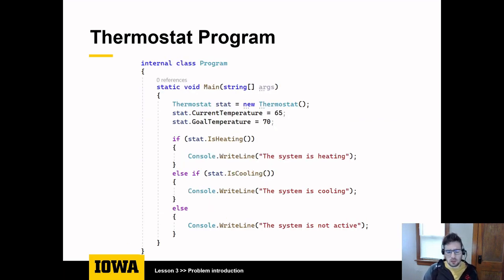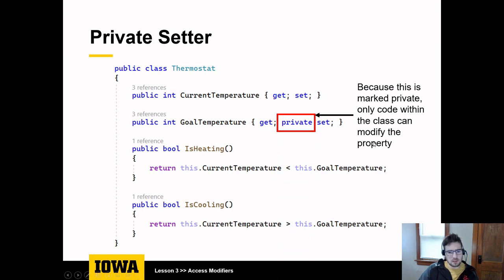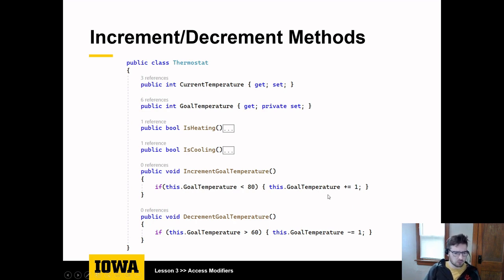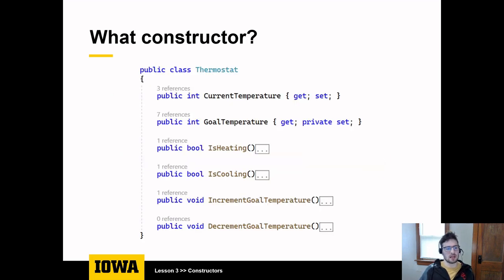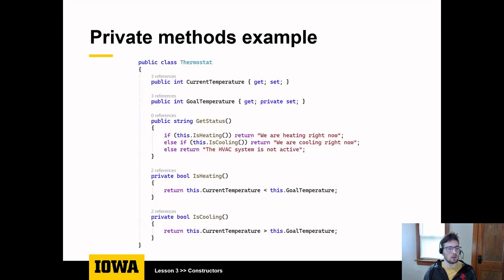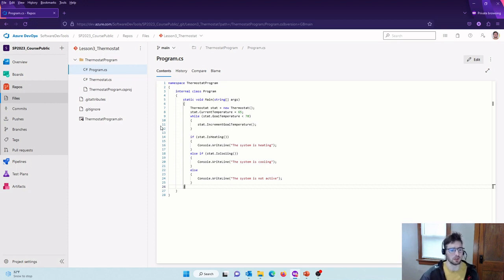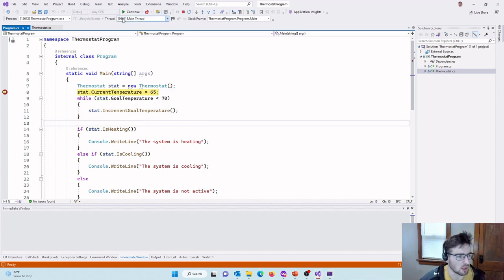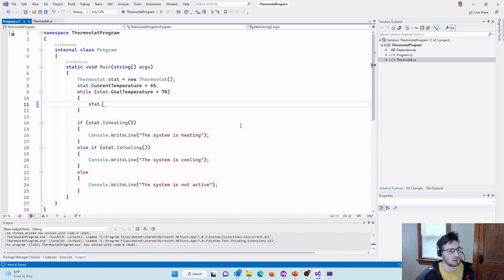Software Dev Tools Lesson 3: Access Modifiers and Constructors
Spring 2023 CS:3210 Software Dev Tools. This is a video version of lesson 3 going over access modifiers and constructors in C#.